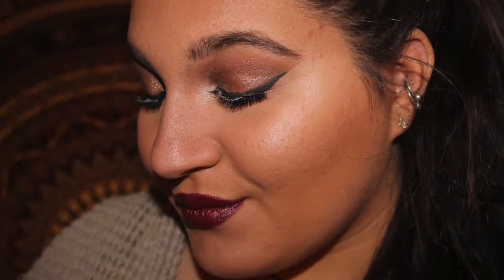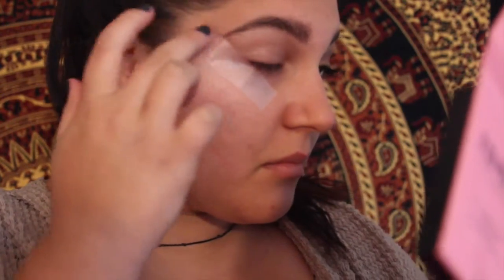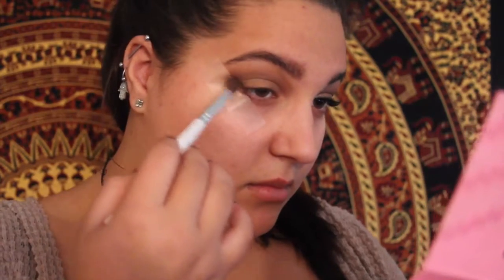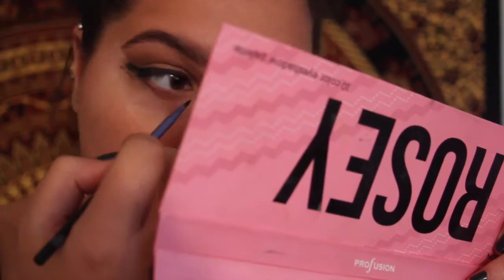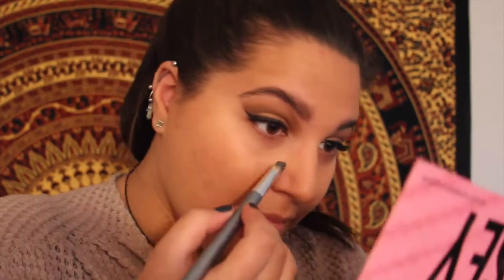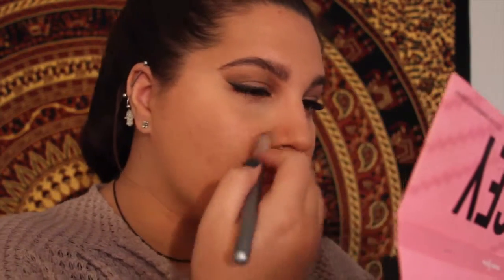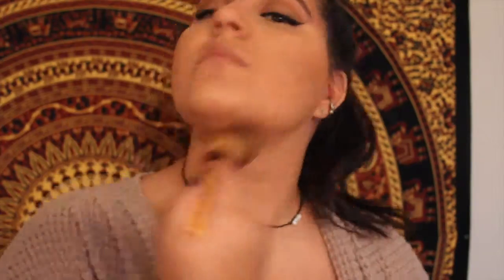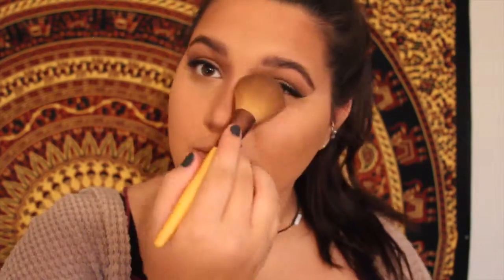Winter Romance || Ellie Thor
hey guys hope you enjoyed! check out my social medias, snapchat : mainellie and instagram : xoxelliethor